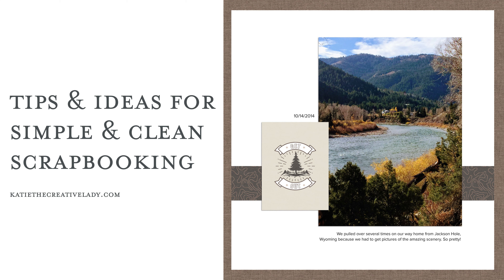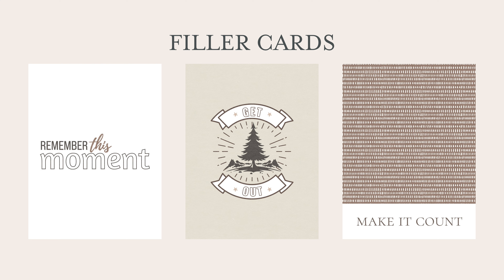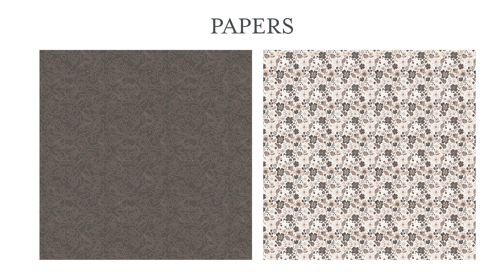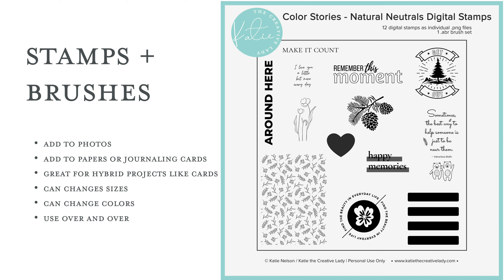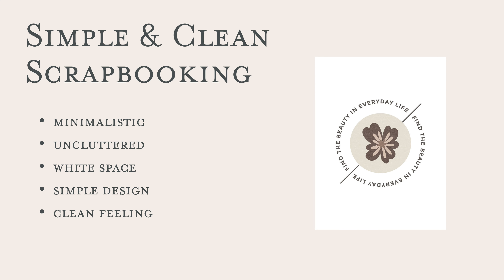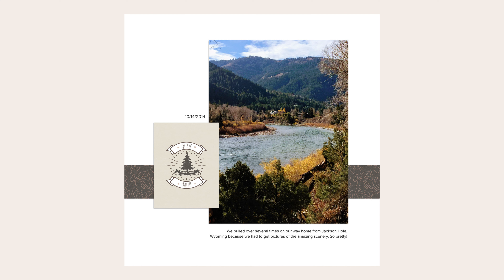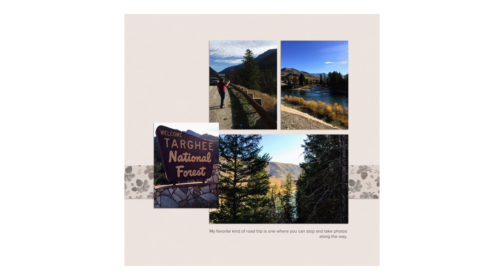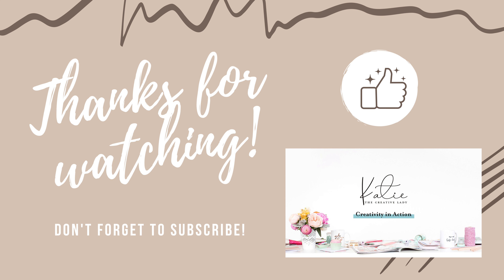Tips & Ideas for Simple and Clean Scrapbooking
Simple scrapbooking doesn't mean plain or boring, it's a style that helps you keep the focus on your photos and story through clean design.